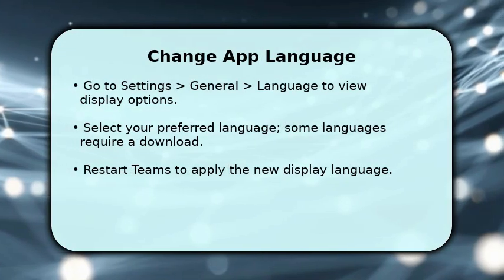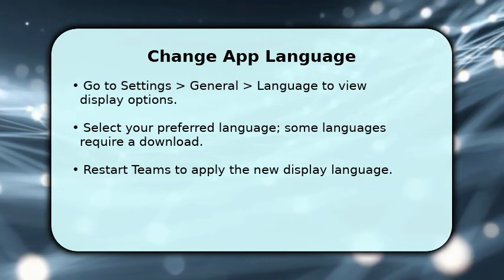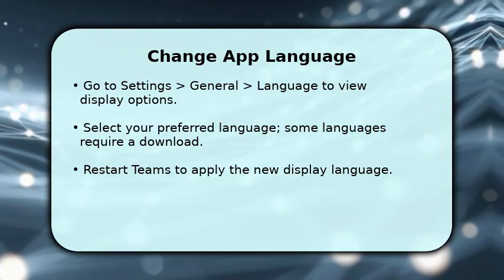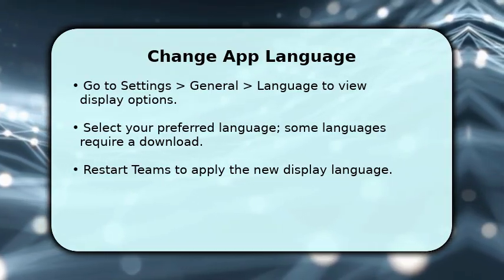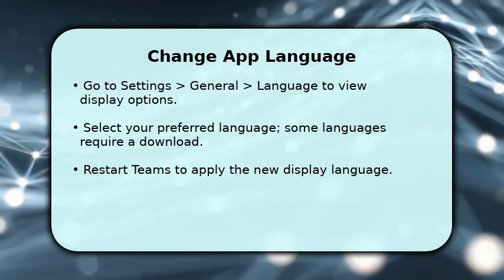How to Change Teams Language (easy Method)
Learn the simple steps to switch your device's language settings for a more personalized experience. This video guides you through changing team languages on various platforms, ensthy with tips and tricks.